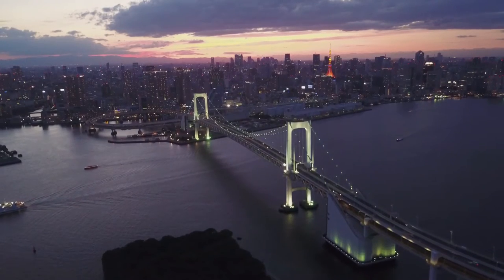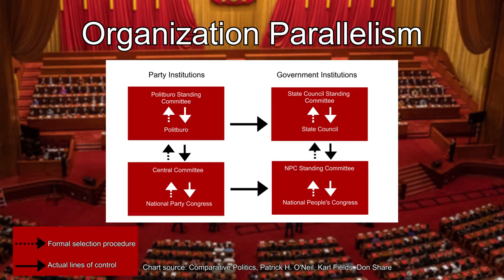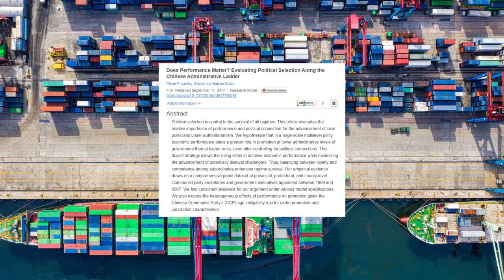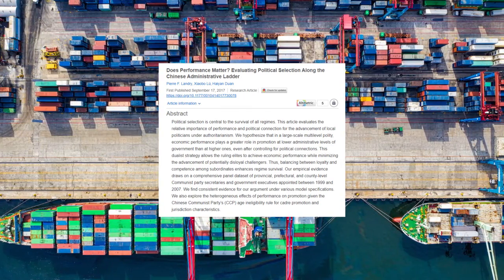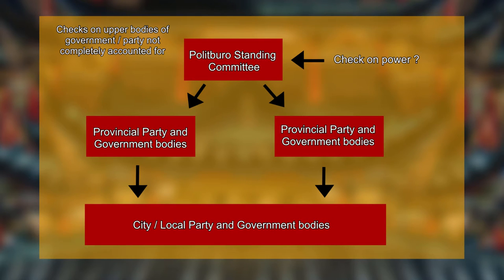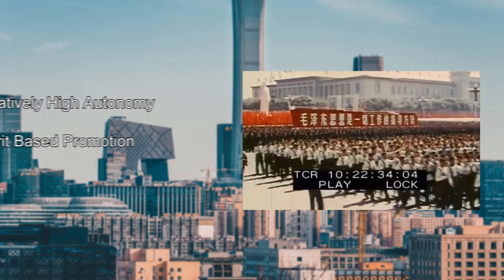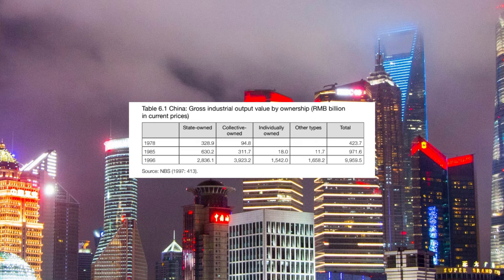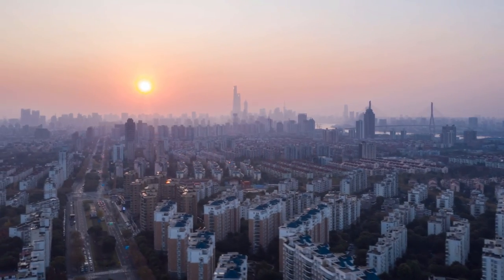How the Chinese political system works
There are very few communist governments in the world and there is much controversy as well as interest in how they operate. This video aims to provide an overview of the Chinese Communist Government and how it functions in terms of its political structure and relation to the economy.

Sources cited:
CHINA’S 40 YEARS OF REFORM AND DEVELOPMENT 1978–2018, Edited by Ross Garnaut, Ligang Song and Cai Fang, Australian National University

The Party, Richard McGregor